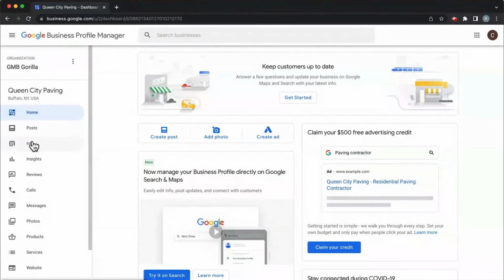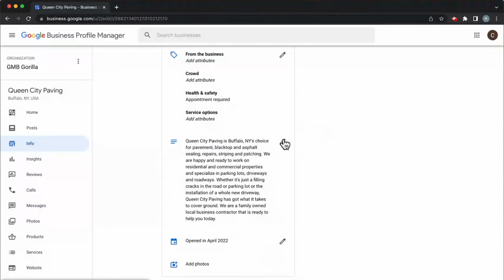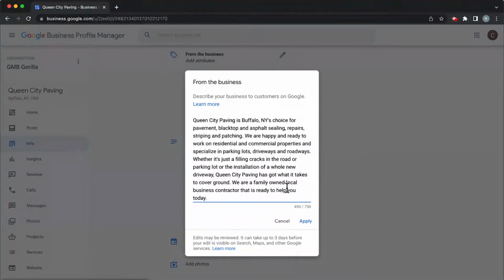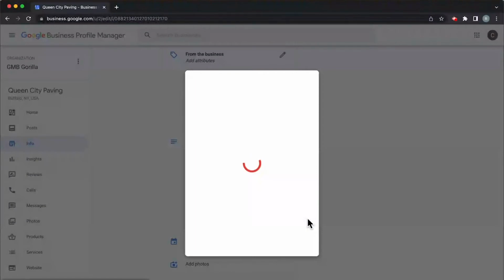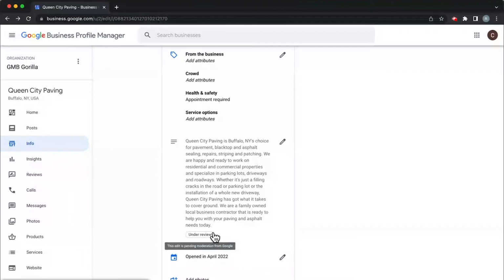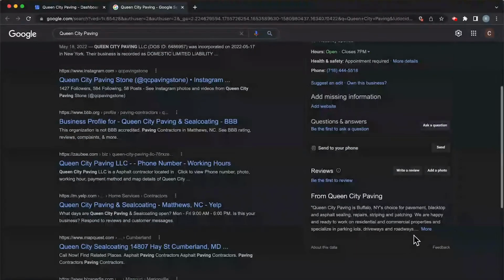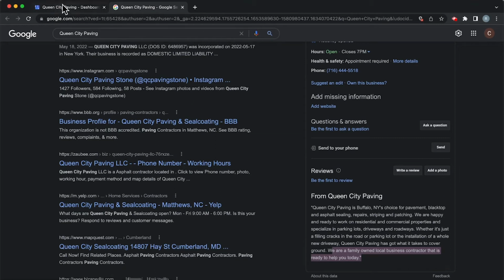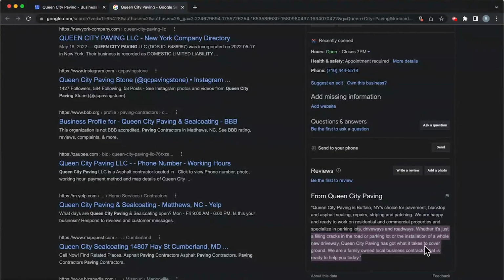How Long Does it Take For Google to Update My Business Edits?: Ask the Gorilla #38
Sometimes when we make edits to our Google Business Profiles, the edits don't show up immediately? What's going on here and why is this happening?  Why is Google My Business taking forever to update my customers with the accurate information I've written? As a note, this can happen with any of the info fields. That includes: categories, descriptions, store hours, phone numbers and even addresses.

Another word of caution, if you change your address, you will be automatically forced to reverify your business!

Google My Business now officially known asGoogle Business Profile is the most underrated tool that we have at our disposal to generate leads and help customers get familiar with your business. Managing this tool will also have the invaluable benefit of helping you rise in local search rankings! We are here to help you save time and see real results with your Google My Business page.